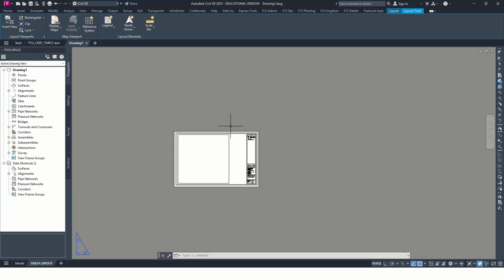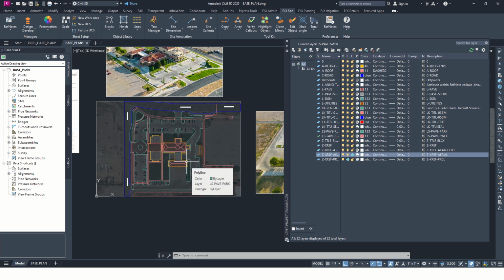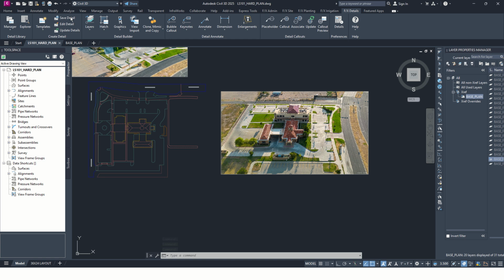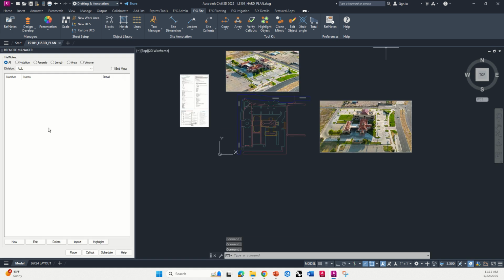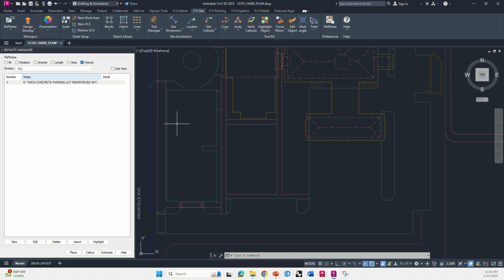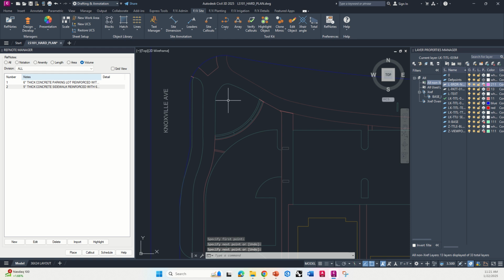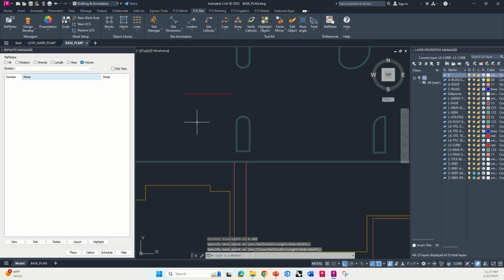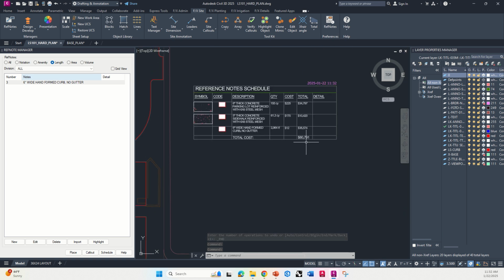Hardscape Plan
Creating your Hardscape Plan